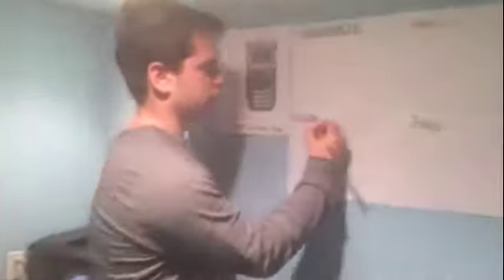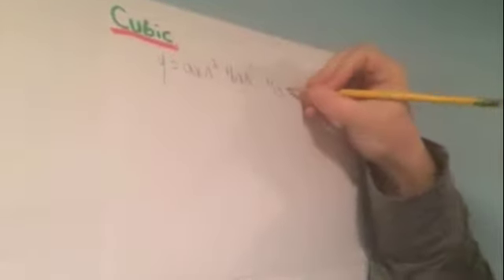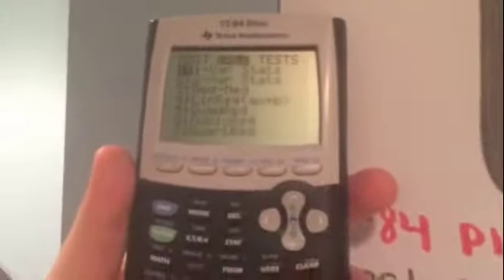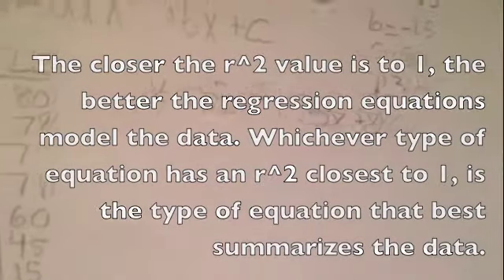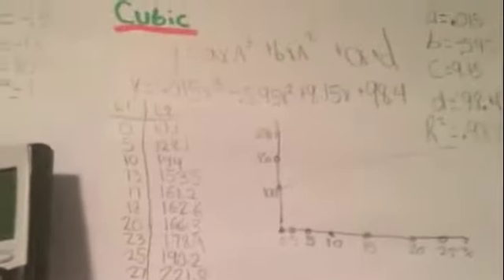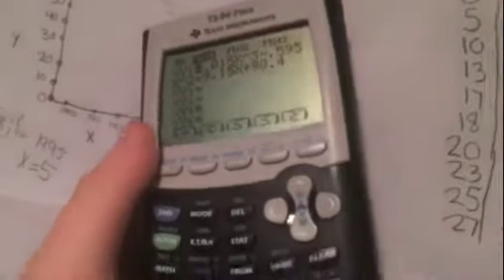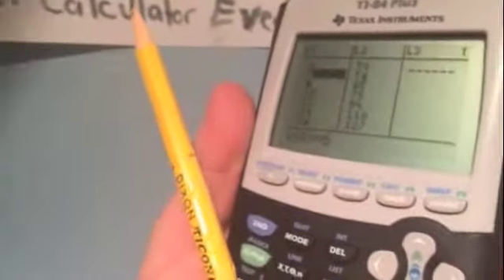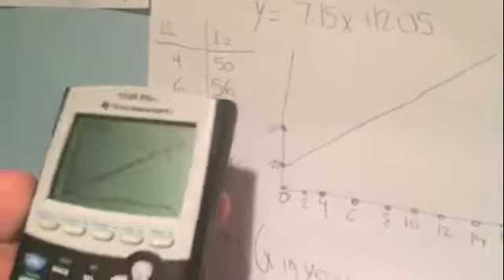Regressions with Ben Burton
1. 2nd - 0 - Diagnostic On - Enter - Enter - Done
this makes sure you see the correlation coefficients. You only need to do this one and then it is all set
2. Stat - Edit - Enter
3. Input your x values for L1 and your y values for L2
4. Stat - Right Arrow Calc - LinReg/QuadReg/ExpReg - Enter
5. Xlist: L1 - Enter, Ylist: L2 - Enter, FreqList - Enter, these should be your default options,
6. Store RegEq: Vars - Right Arrow - Function (enter) - Y1(enter) - Enter - Enter (this stores your linear regression equation in Y1
7. You best fit equation will be defined for you. The r represents the coefficient of correlation. It tells you how strong the correlation is. The closer r is to 1, the closer the graph looks like a straight line. The closer r is to 0, the less the graph looks like a straight line.
8. To graph it 2nd - Y = (Stat Plot) - Enter - Plot1 On - Enter - (the first type should be selected by default and the Xlist should be L1 and the Ylist should be L2. Your mark can be boxes, dots, or plus signs) - Graph
9. To get a better zoom and see al of your scatter plot Zoom - ZoomStat (9)

Linear
Year(x):                       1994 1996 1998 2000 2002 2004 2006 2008
Number (thousands)(y): 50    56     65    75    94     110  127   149

Quadratic
Year(x):           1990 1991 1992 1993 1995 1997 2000
Percentage (y): 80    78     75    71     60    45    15

Cubic
# of Textbooks(x): 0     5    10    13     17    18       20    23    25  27
Cost(c):              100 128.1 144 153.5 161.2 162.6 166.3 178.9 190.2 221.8

-Whichever equation has an r^2 closest to 1, is the type of equation which best summarizes the data.